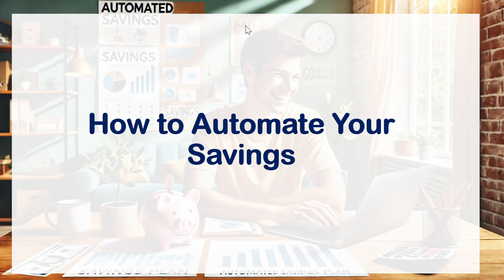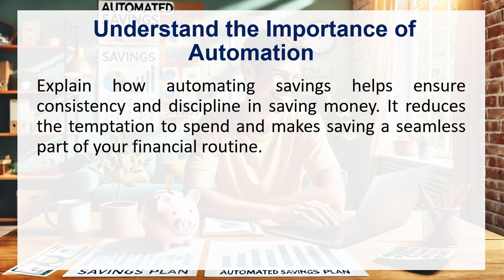How to Automate Your Savings | Save Money Without Thinking!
Struggling to save money? In this video, we’ll show you how to automate your savings so you can grow your wealth without any extra effort. Learn practical tips, tools, and strategies to take control of your finances and stick to your budget.

🌟 What You’ll Learn:

Why automating your savings is a game-changer
Step-by-step guide to set up automatic transfers
Best apps and tools to manage your savings
How to build an emergency fund effortlessly
📌 Watch now to take the first step towards financial freedom!